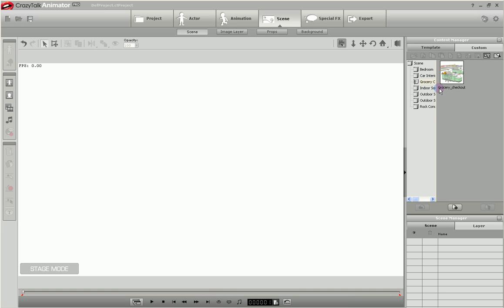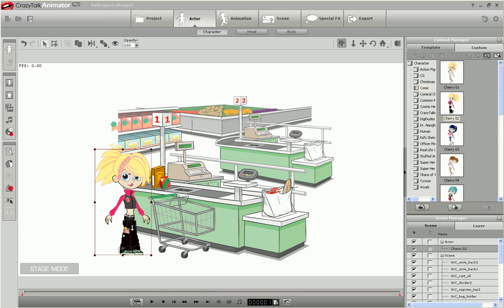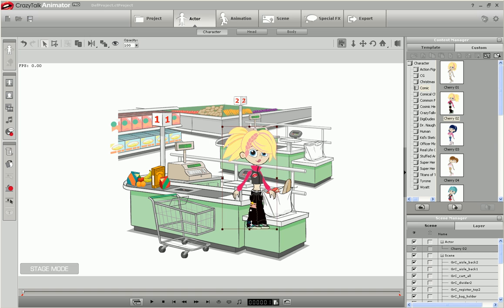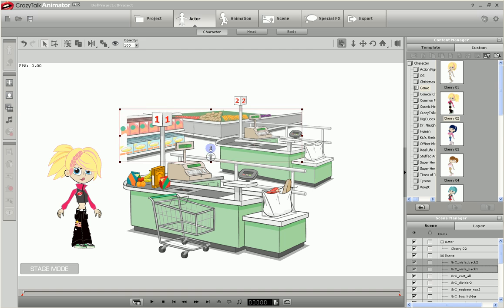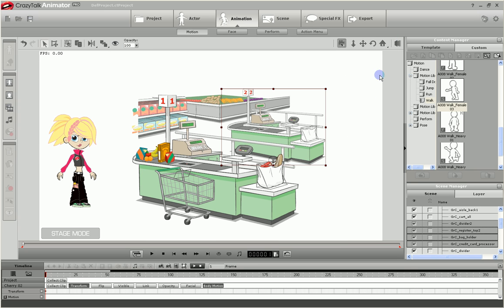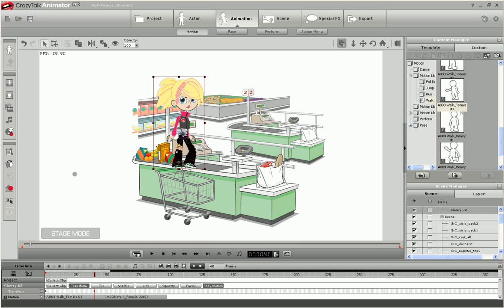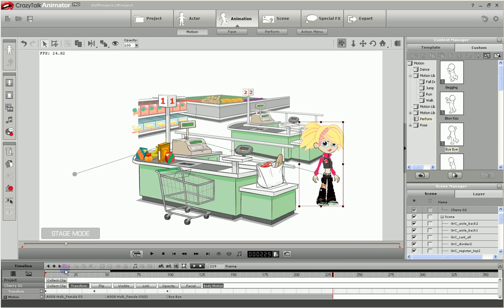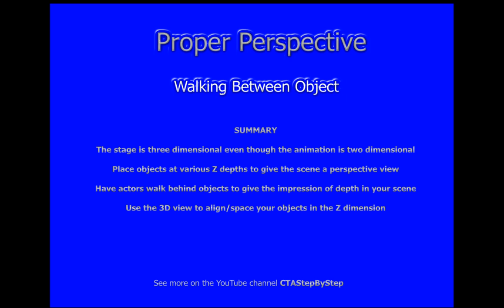CTA How To: Proper Perspective - Walking Between Objects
This tutorial shows how to have an actor walk between objects.